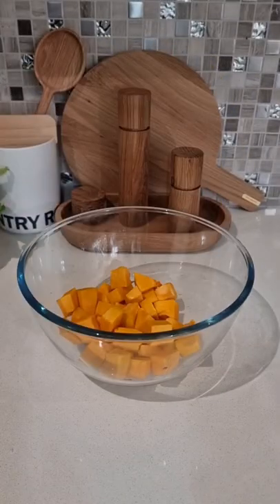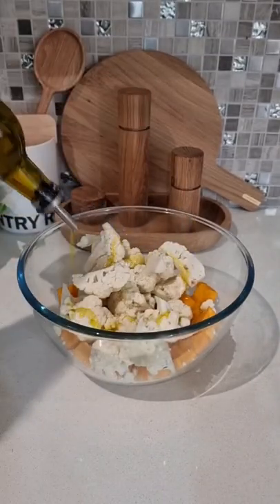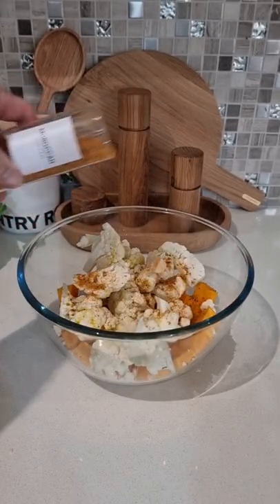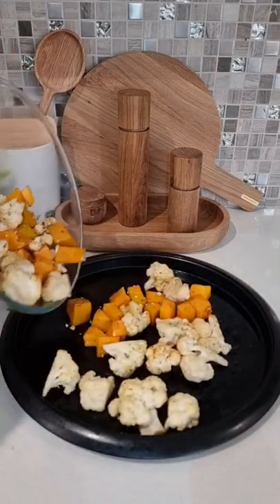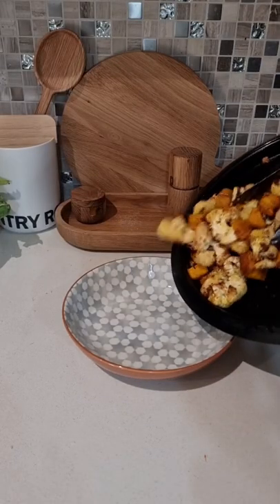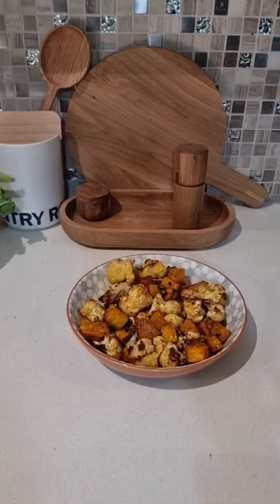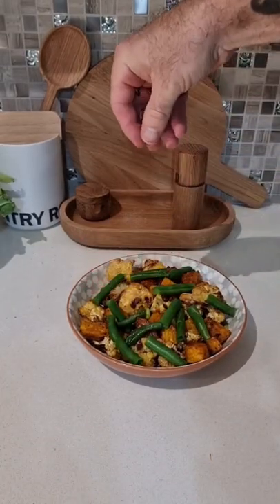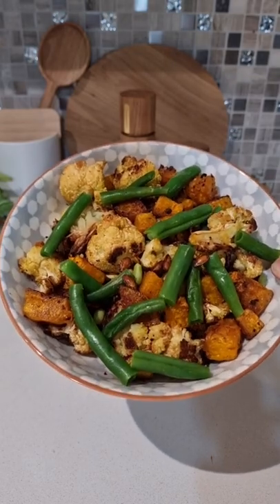Pumpkin & Cauliflower Moroccan salad